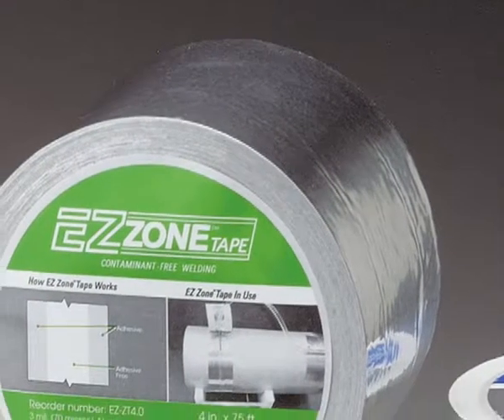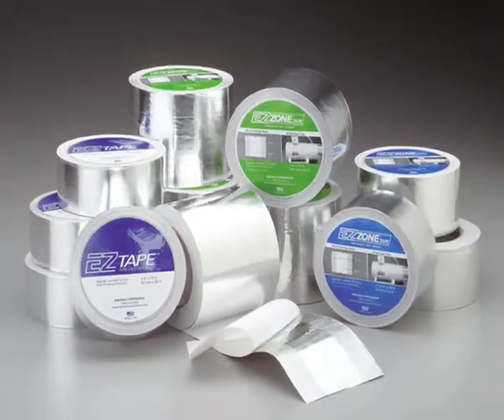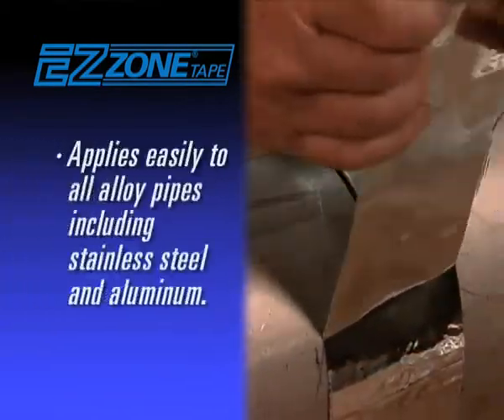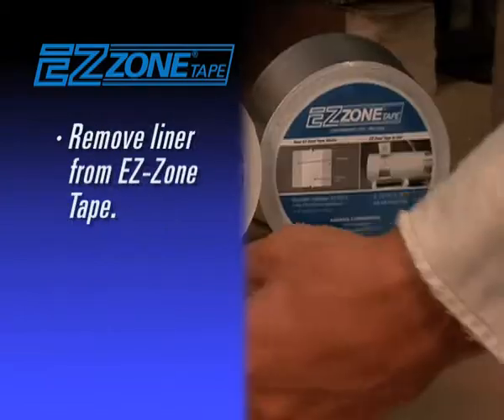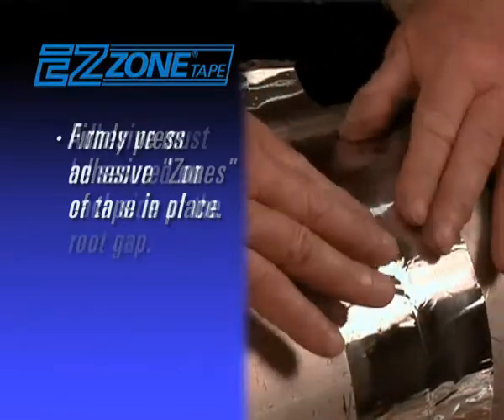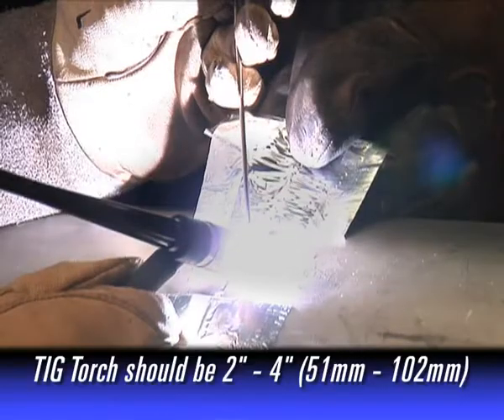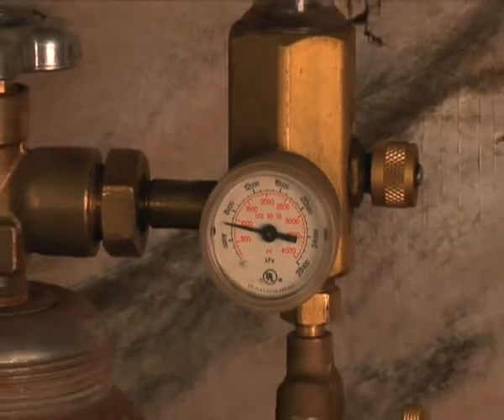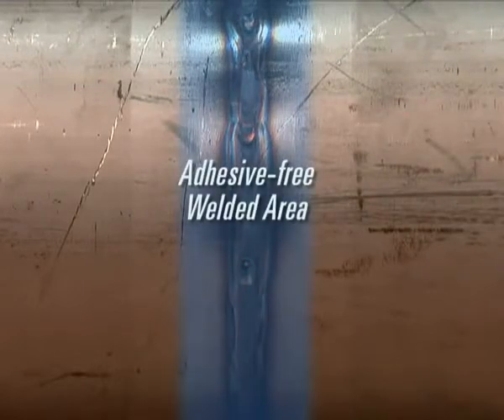EZ Zone® Tape PURGE GAS RETAINING TAPE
EZ Zone Tape innovatively offers the perfect solution for preventing weld contamination when sealing the root gap between pipes to retain Argon gas. The welding tape is comprised of two adhesive coated aluminum strips on the outside edges, with an adhesive-free center “Zone.”
The unique design of the aluminum welding tape allows the edges to stick to the area surrounding the root gap on stainless steel and aluminum pipes with the adhesive-free “zone” being placed over the root gap. The adhesive portion of EZ Zone Tape is then prevented from ever coming into contact with the pipe as it is being welded, allowing for a clean and contaminant-free weld.

Halogen and chlorofluorocarbon free, EZ Zone’s 3 mil (75 micron) foil can conform to any irregular surface and is able to withstand temperatures up to 500°F (260°C).

EZ Zone Tape allows a welder to effectively prevent contamination in the weld joint and increase the number of pure finished welds.  That is why EZ Zone has become the ideal standard within the nuclear, chemical, power plant, and aerospace industries.